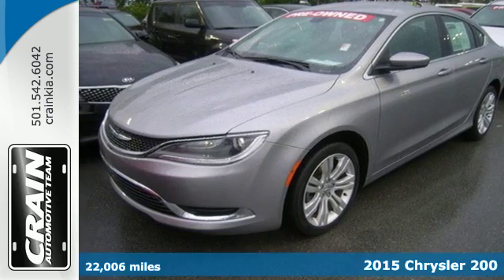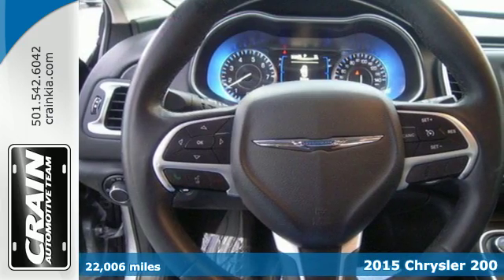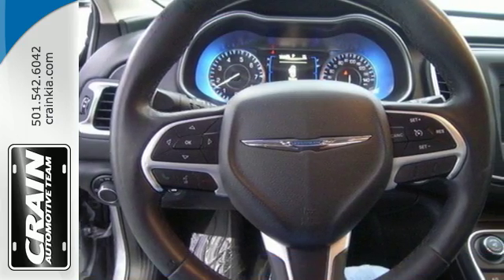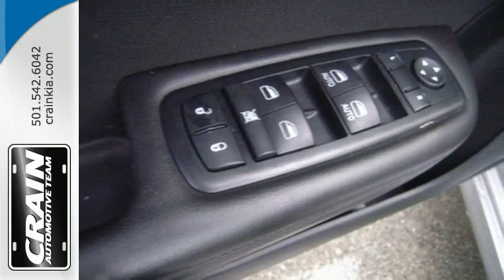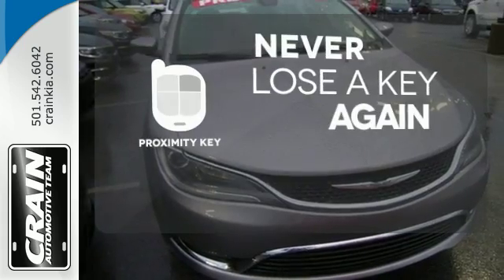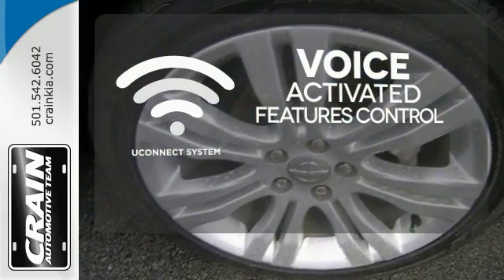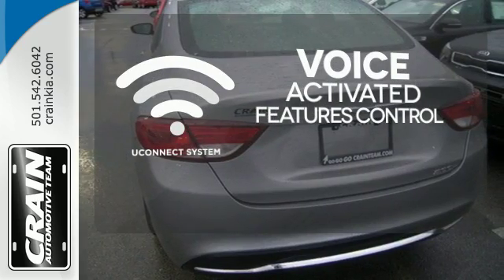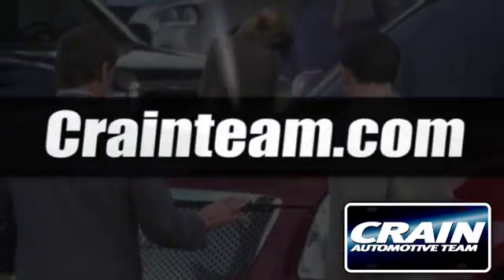Used 2015 Chrysler 200 Sherwood AR Little Rock, AR BK1714 - SOLD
Year: 2015
Make: Chrysler
Model: 200
Engine: 2.4L 4-Cyl Engine
Transmission: Automatic
Color: Billet Silver Metallic Clearcoat
Mileage: 22006
Stock #: BK1714
VIN: 1C3CCCABXFN539926
This 2015 Chrysler 200 Limited is offered to you for sale by Crain Kia. This vehicle was engineered to be both economically and environmentally friendly with exceptional fuel efficiency. The look is unmistakably Chrysler, the smooth contours and cutting-edge technology of this Chrysler 200 Limited will definitely turn heads. You can finally stop searching... You've found the one you've been looking for. There are many vehicles on the market but if you are looking for a vehicle that will perform as good as it looks then this Chrysler 200 Limited is the one! Every new and pre-owned vehicle is backed by the Crain Commitment, including our 100% low price guarantee, a 100 hour love it or leave it exchange policy, and a 100 year 100,000 mile warranty. The Crain Team's Got 'Em!

Address:
5830 Warden Rd